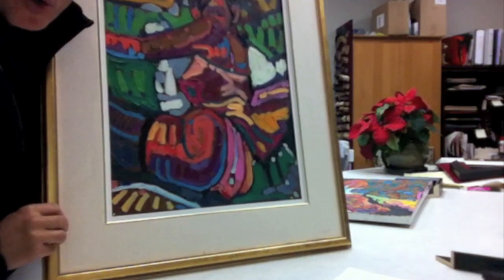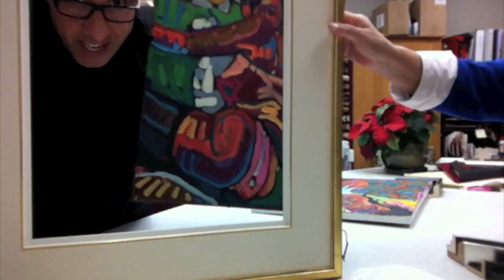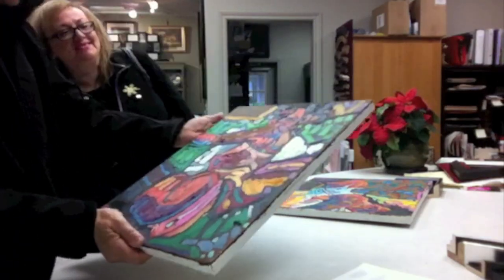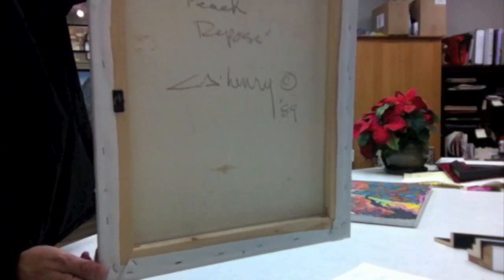C.A. Henry revisited at ARTISTA FRAMING in Schomberg with Mickey and Frank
Mickey introduced us to CA Henry back in 1989.
These two painting were purchase then and she asked if I could assist in helping her re-frame them to better suit a new renovation and also to rejuvenate the paintings emotionally.

I took Mickey to ARTISTA in Schomberg ON were Dawna lent her magic to get the project done.

C.A. Henry

C.A.Henry was born in Belfast Northern Ireland April 16, 1954 to a Peruvian mother and a British military father. The eighth of eleven siblings, Henry found his spotlight being creative.The family moved to Canada in 1957. Henry was always encouraged and regarded as an artist. He had realized his creativeness was mans' natural element and became faithfully lost in it. I paint in Honour of Being. Faith without action is useless. My works are my Acts of Faith. Oil on canvas, Granite Sculpture, CGI, Video, Animation.

Creating honours our creation.